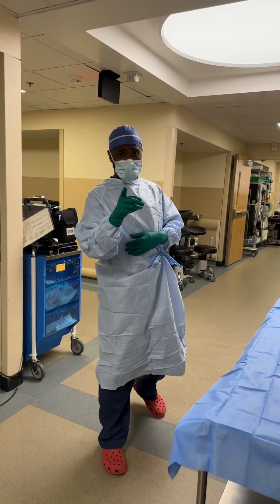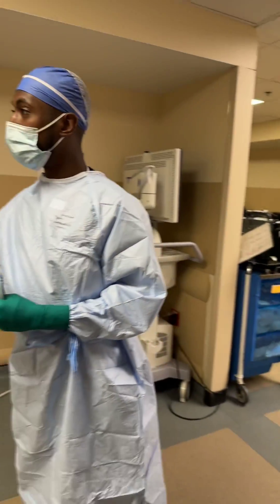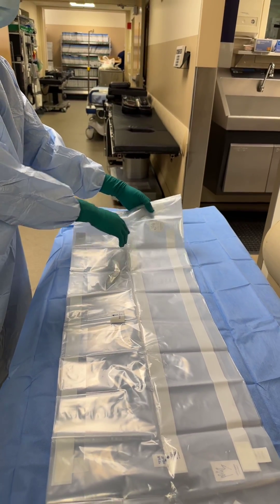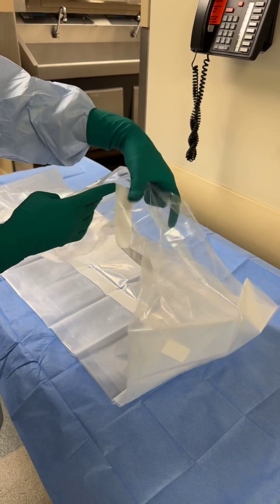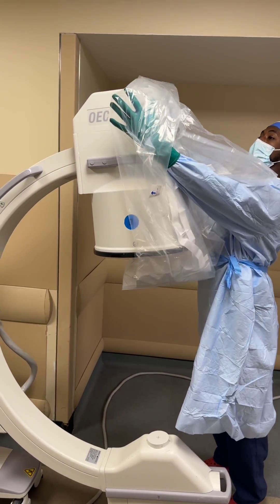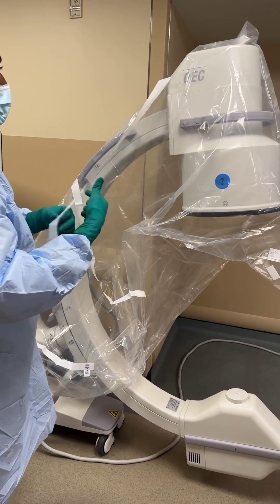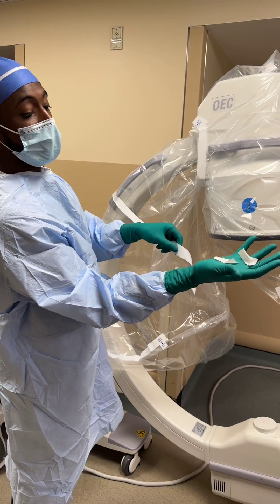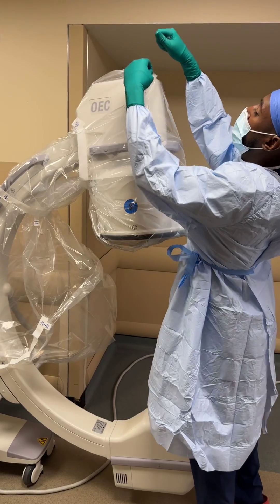How To Drape A C-Arm For Surgery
Welcome back to the channel. The objective in this video is to teach you how to drape the c-arm in order to prepare it for surgery. Practice makes perfect. Everything isn’t going to be easy but with practice you’ll get it down. Much love, success and blessings to to everyone on the journey to self improvement. I wish you all the best.

Sincerely,
The Surgical Guru